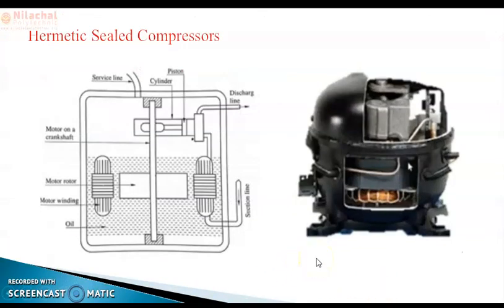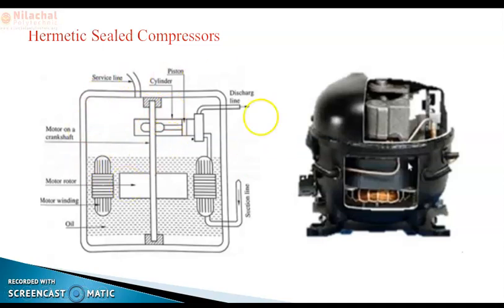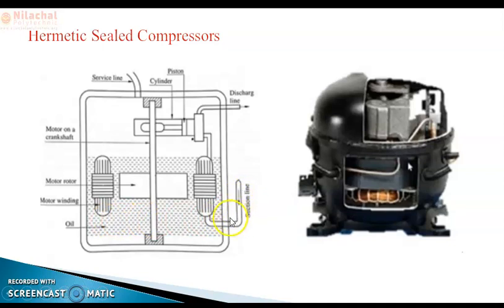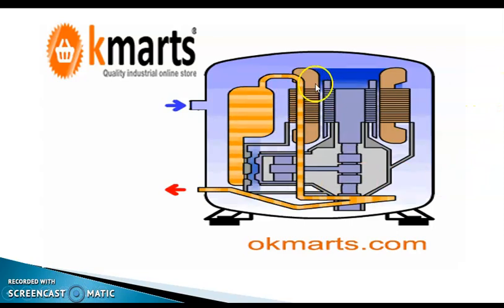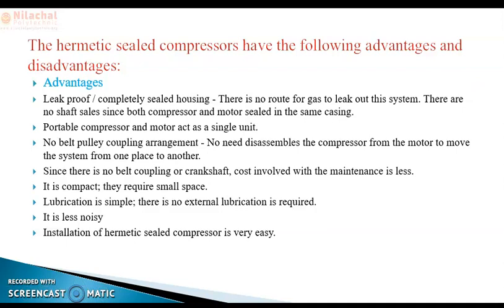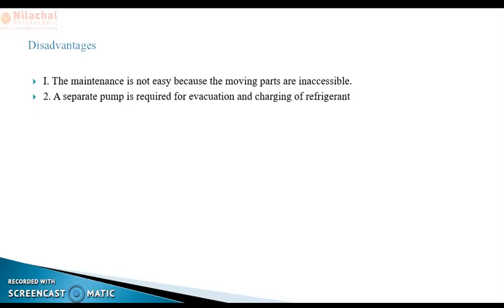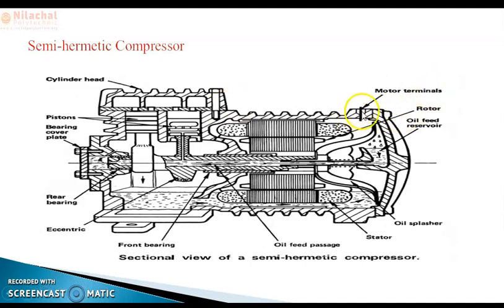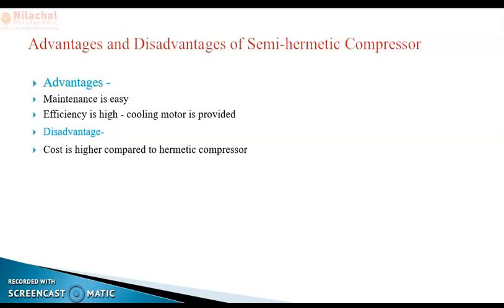5th Sem || MECH || R&AC || Refrigeration Equipments || ch 4 part 7